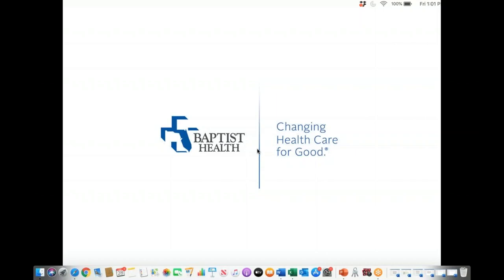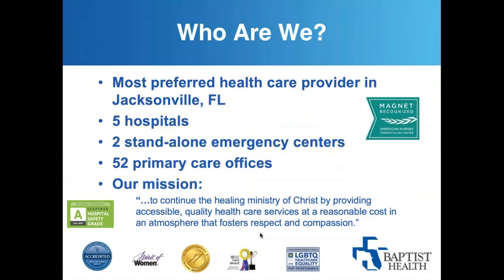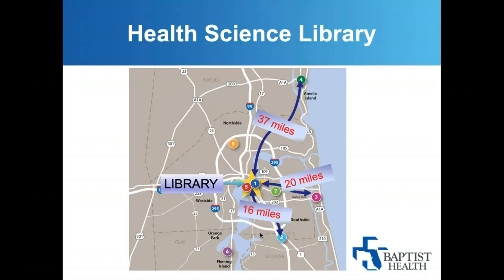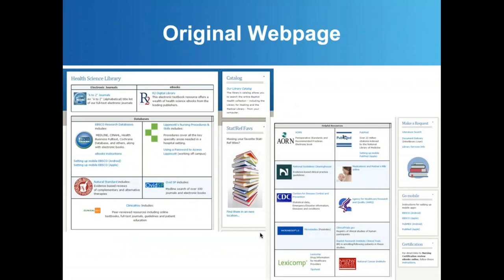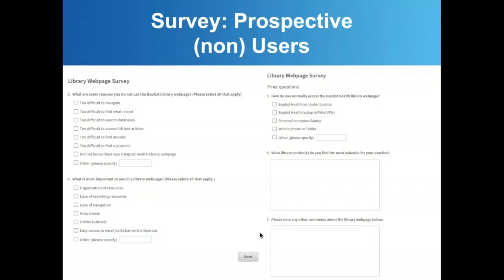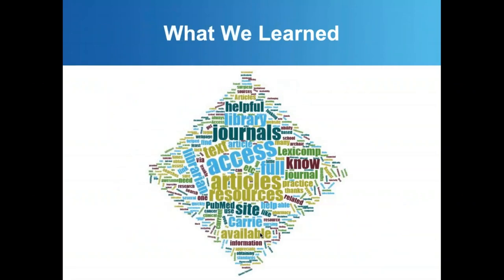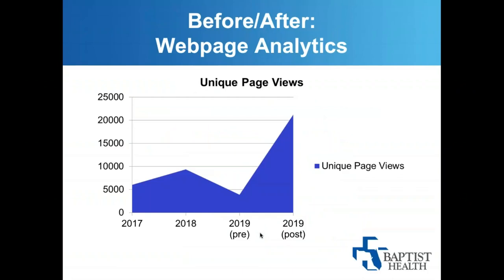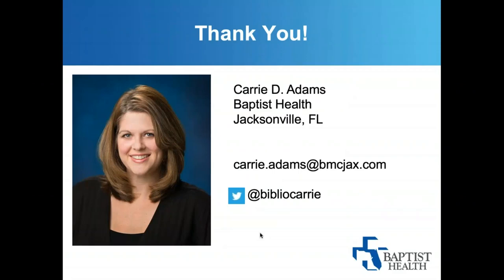Big Talk From Small Libraries 2020: Can a New Library Webpage Overcome Small Library Challenges?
Carrie D. Adams, Senior Consultant, Baptist Health Science Libraries, Jacksonville, FL (Population served: 9,000)